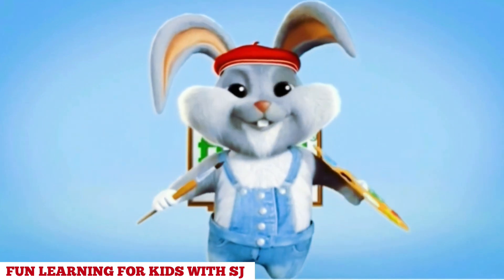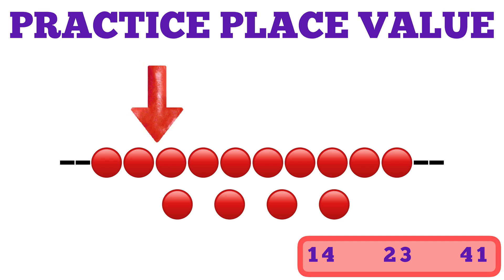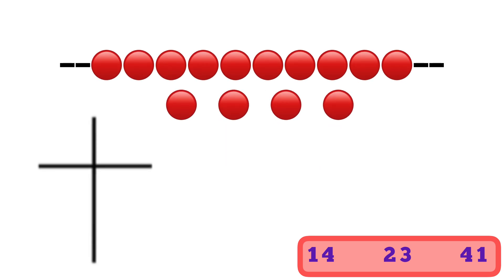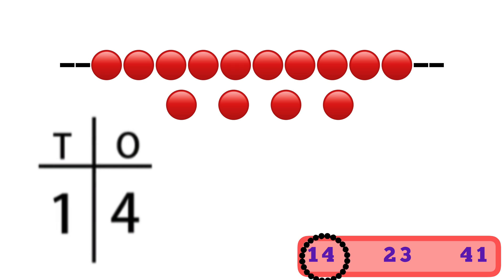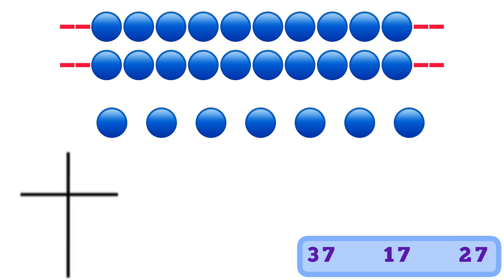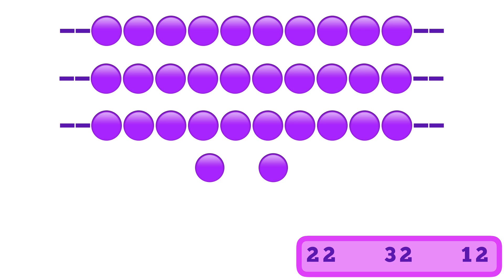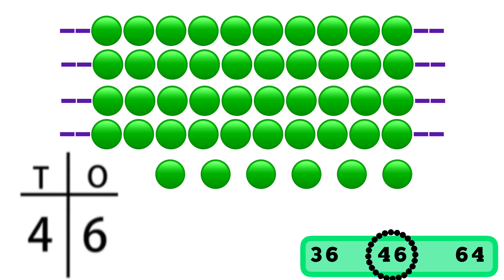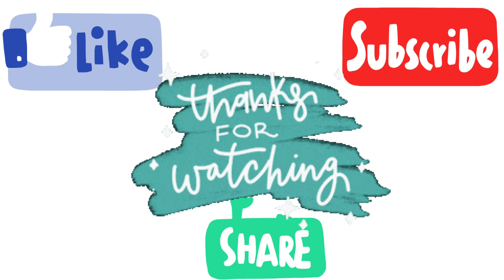MATHS - Place Value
121 PCS Base Ten Blocks for practice ( for India)
( for the USA)
Q.Why is it important that students learn about Place Value?
A. Learning about Place Value helps us to understand the meaning of each digit in a multi-digit number. Being able to bundle up 10 ones, because of the luxury of a tens place, allows us to express numbers like 10 and above efficiently without having to create a new digit for each number. Simply stated, place value helps us make sense of increasingly large (and small) numbers while saving time and energy communicating these values to one another.

patterns, number patterns pattern patterns for children maths math maths mathematics maths for class 2 cbse class 2 maths maths for children maths for kids maths basics maths tricks maths projects cbse ncert maths videos maths tutorials maths online free maths online course maths for cbse students maths for ssc students cbse maths maths basics for children maths song maths games maths for kindergarten maths made easy home school maths concepts We believe that learning should be fun and exciting, which is why we create videos that combine education and entertainment. Our videos cover a wide range of topics, including Science, English, Maths, art, and more. Each video is carefully crafted to ensure that kids not only learn new information but also enjoy the process.